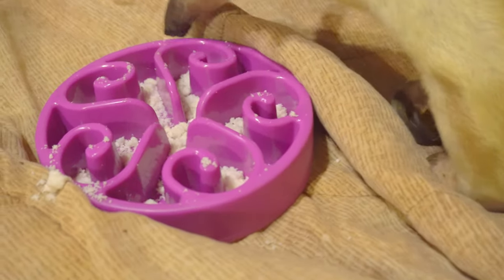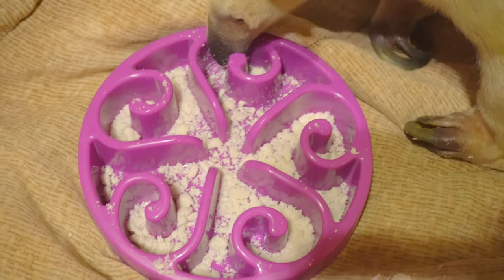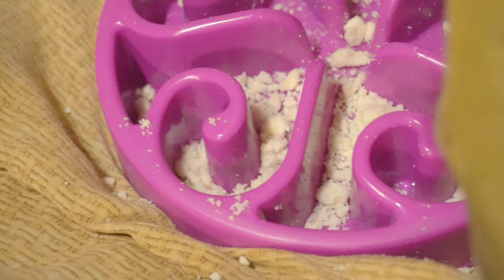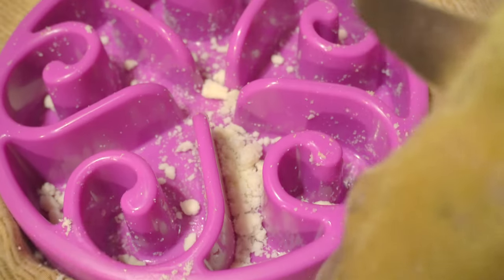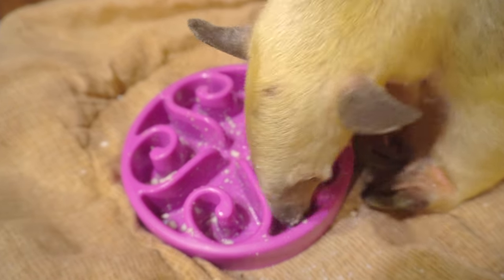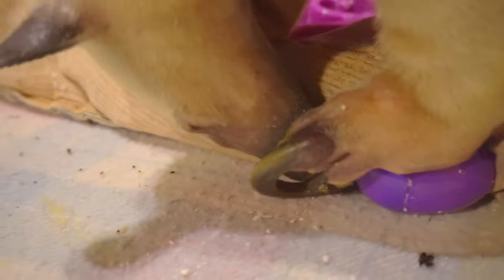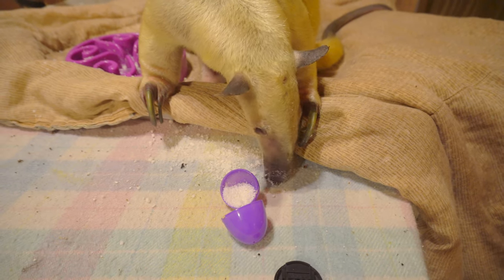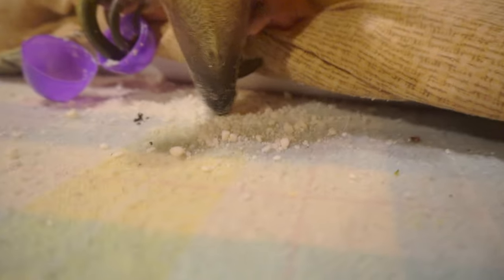Anteater Tongue Enrichment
Pua's got a lazy tongue.

Not recording in 4k again, so much rolling shutter, and it takes a billion years to upload.